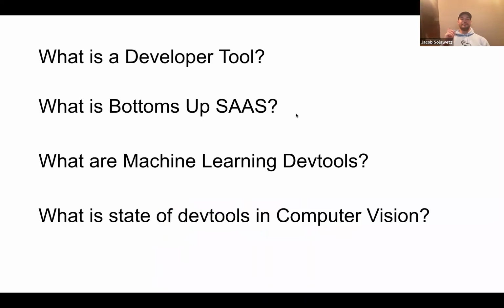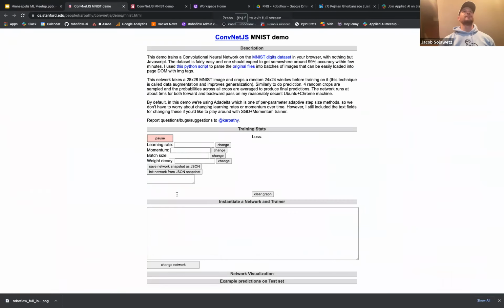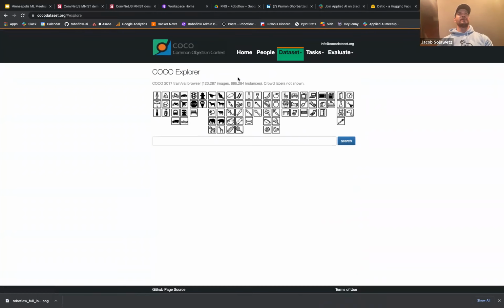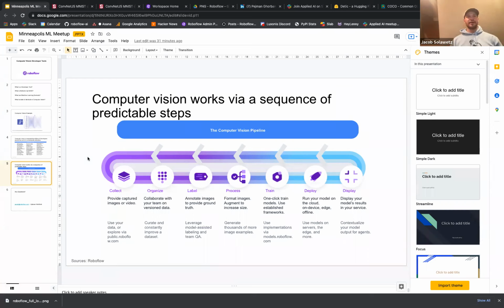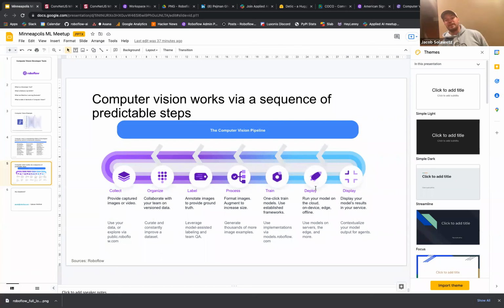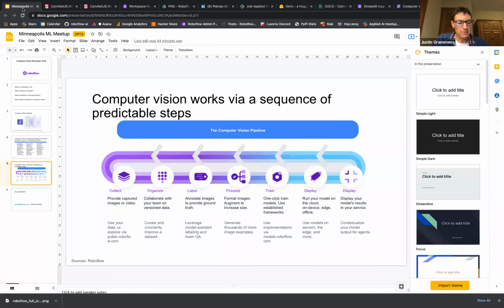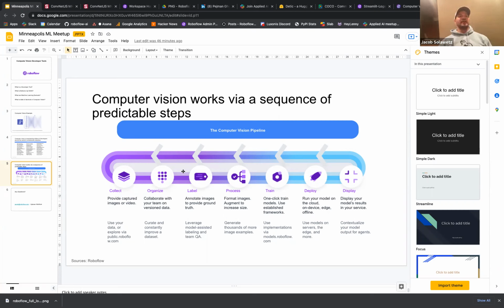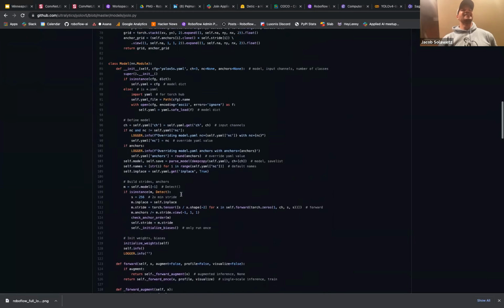Computer Vision Developer Tools // AppliedAI Virtual Meet-Ups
Ever wonder what tools, processes, and standards are used during the process of implementing computer vision ) in a variety of industries? Attend our virtual meetup on February 3rd to learn and connect with others!

Jacob Solawetz ) from Roboflow ) will be discussing the computer vision pipeline - image sourcing, labeling, processing, organization, training, deployment, and integration. He will then be surveying different tools and startups in the computer vision ecosystem.